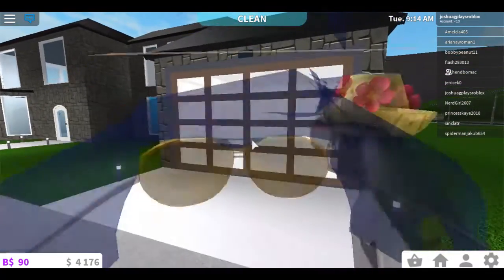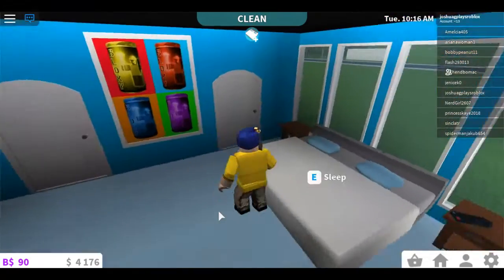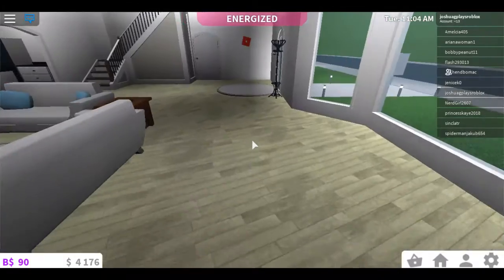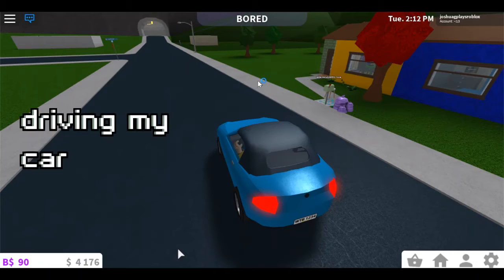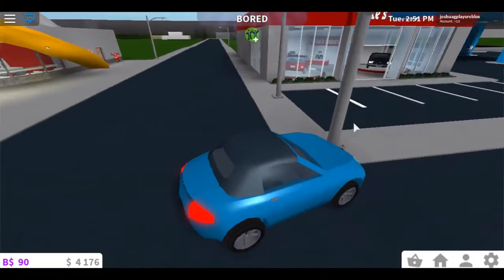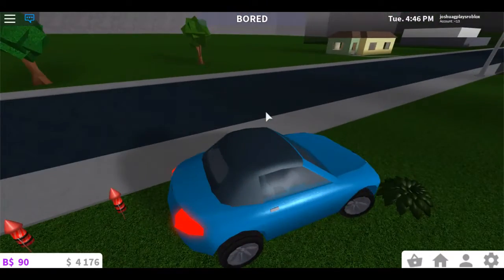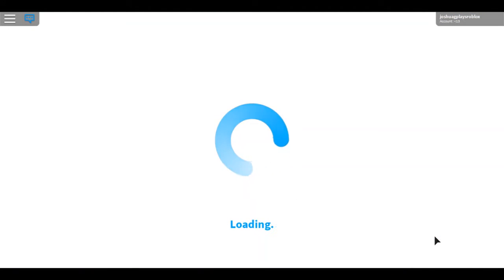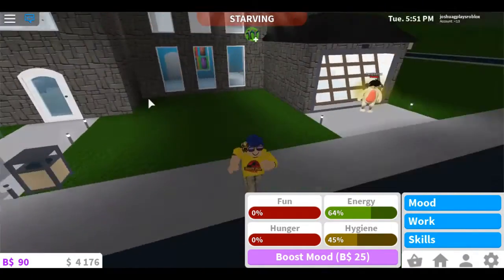we are playing Bloxburg